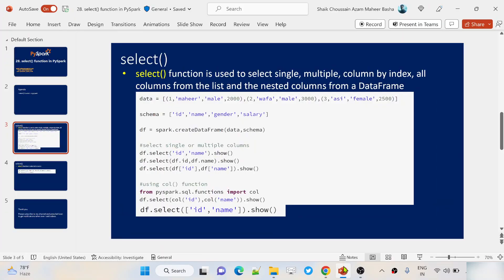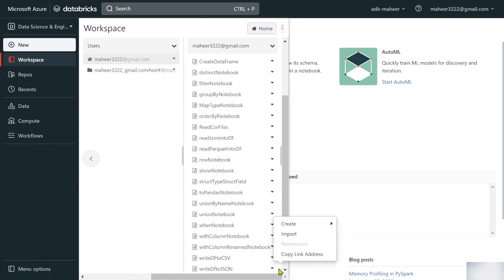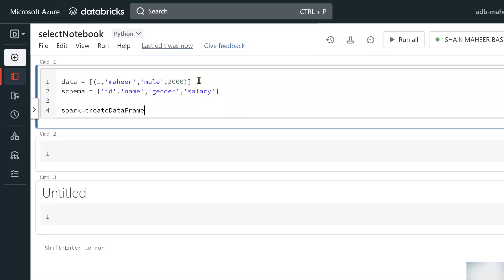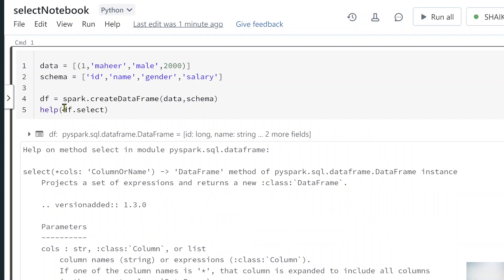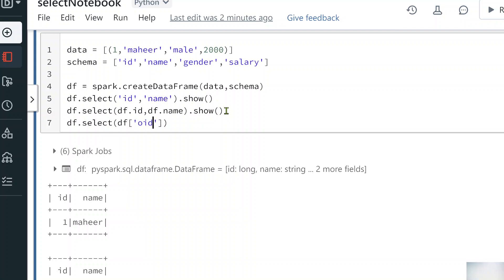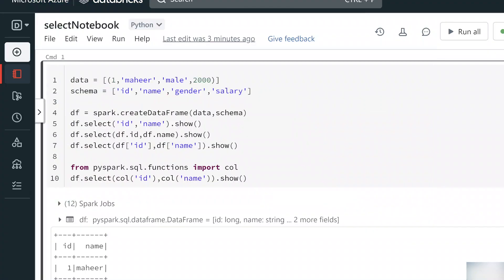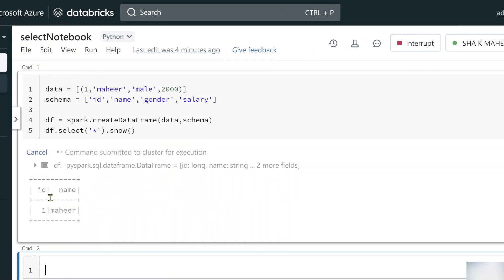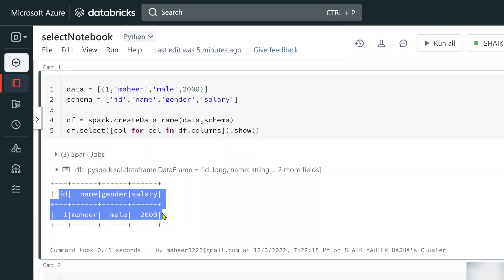28. select function in PySpark | Azure Databricks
In this video, I discussed about select() function in pyspark which helps to select single or multiple columns from dataframe.